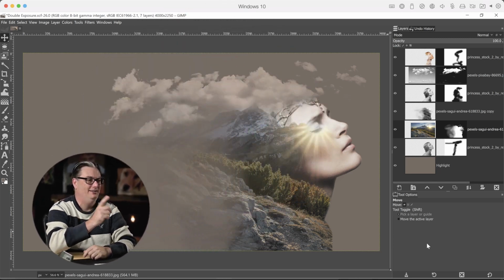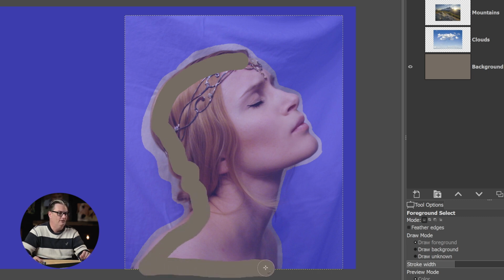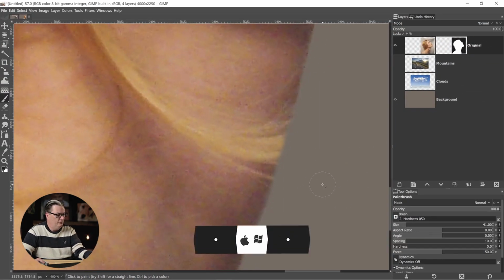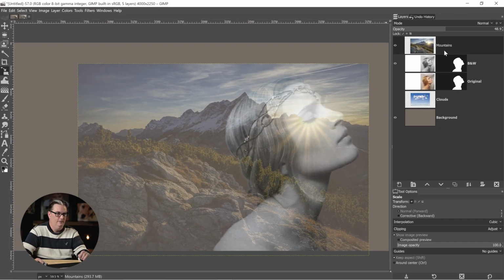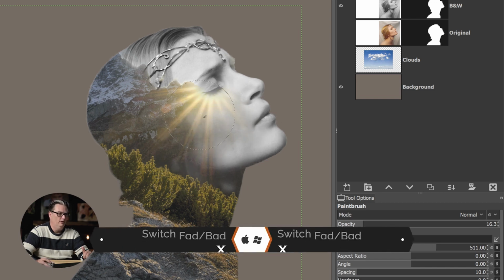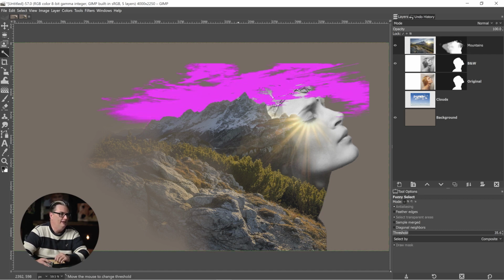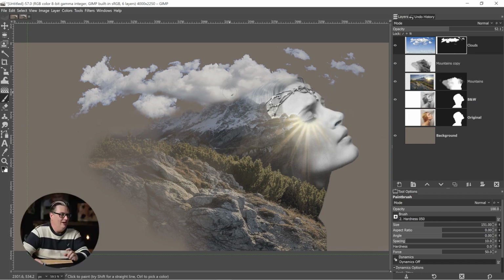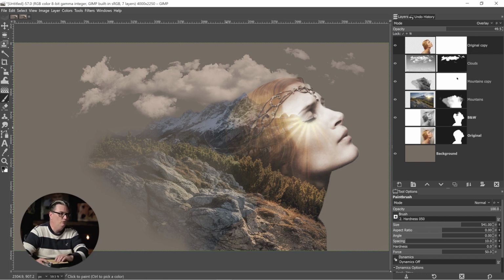How To Create a Double Exposure Effect in GIMP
In today's GIMP tutorial, you'll learn how to create a double exposure effect with GIMP.

🅼🅰🆂🆃🅴🆁 🅶🅸🅼🅿 & 🆂🅰🆅🅴 🆄🅿 🆃🅾 80% 🅾🅵🅵!